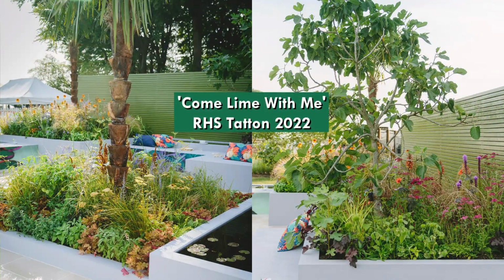Announcement: I'm Going Back to Chelsea Flower Show! Talking w/ Emma Tipping about her Garden Design